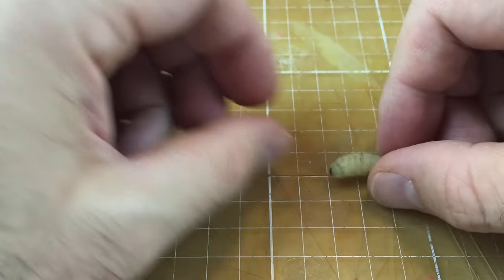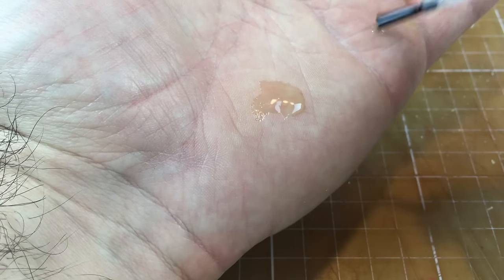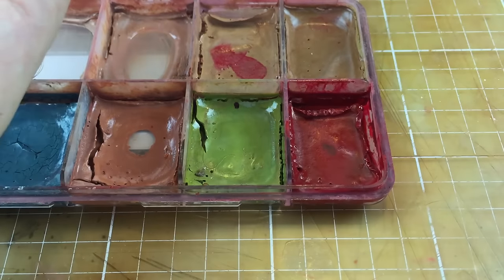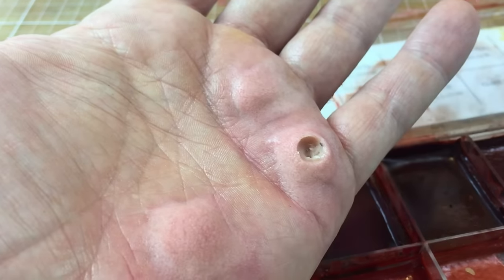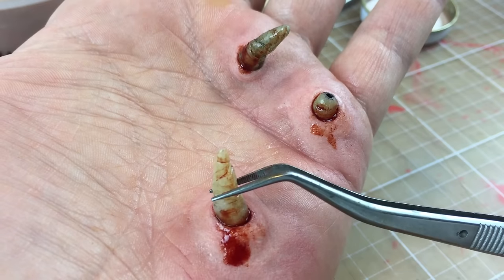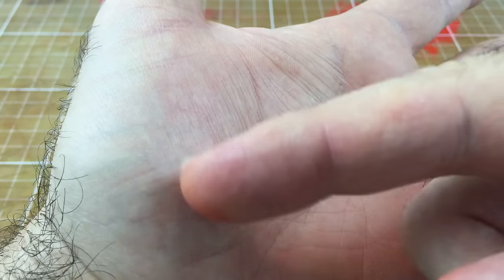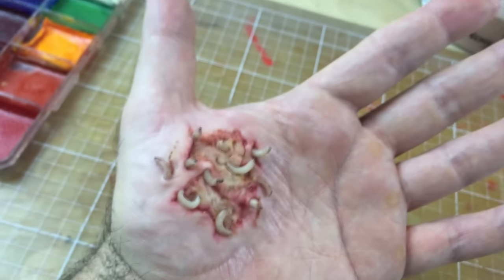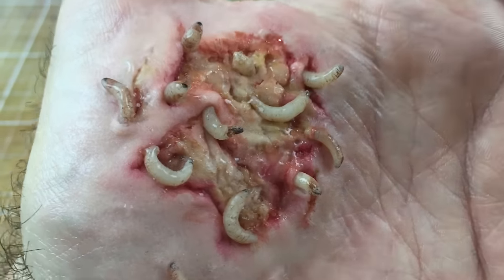Bug infested hand makeup tutorial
This is a 2 part series where I'll show you how to make disgusting creepy crawlies and then show you how to incorporate them in to wounds. Apologies for the lighting flicker in these videos.

What you'll need to create this look is:
Nose and scar wax
Sculpting wax
Spirit gum or prosaide
Petroleum jelly
Sculpting tools
Mix of brushes and sponges
Skin illustrator palettes or cream makeups
Blood (preferably an aged or dark colour)
Sponges
Clear medical bandage

Warning: Be safe and only work with what you understand. With any makeup please make sure you patch test on the skin before applying materials to yourself or someone else to ensure there's no allergic reaction.